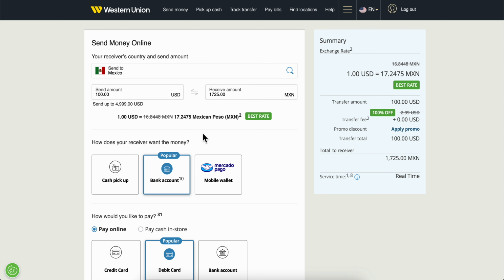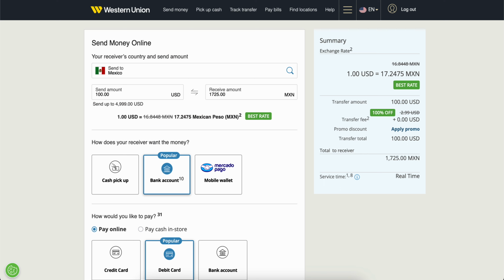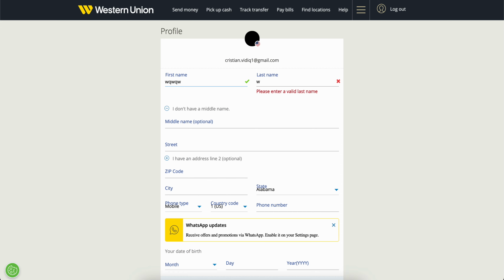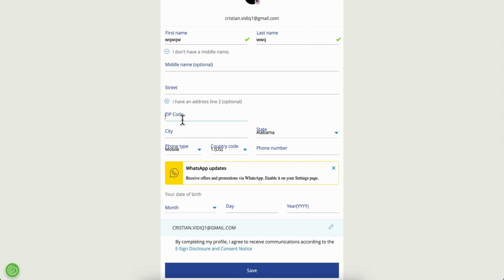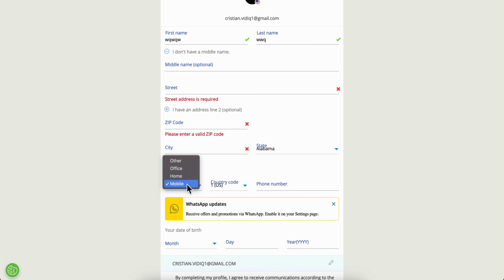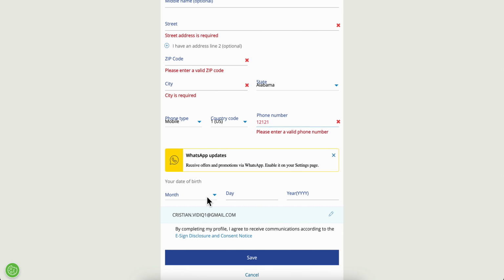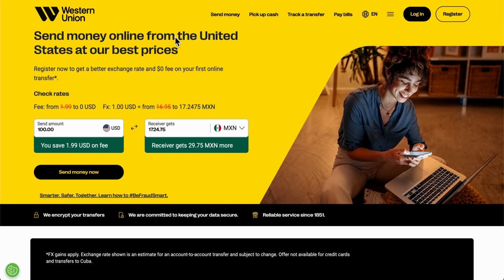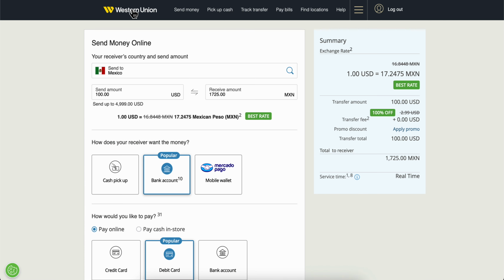How To Verify Western Union Account (Full Guide)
To verify your Western Union account, you will need to provide some personal information and complete a few simple steps. First, log in to your account and navigate to the verification section. Then, enter your full name, address, and phone number, along with a valid form of identification such as a passport or driver's license.

Next, upload a clear photo or scan of your ID. Finally, confirm the details and submit your request for verification. Once approved, you will receive a confirmation email and your account will be fully verified, allowing you to send and receive money with ease and security.